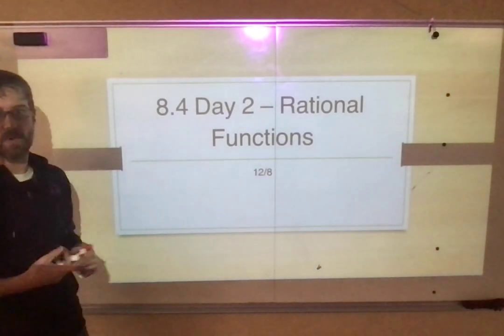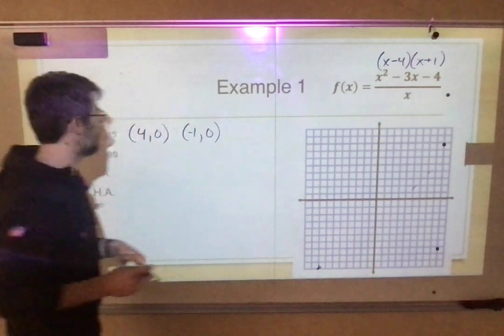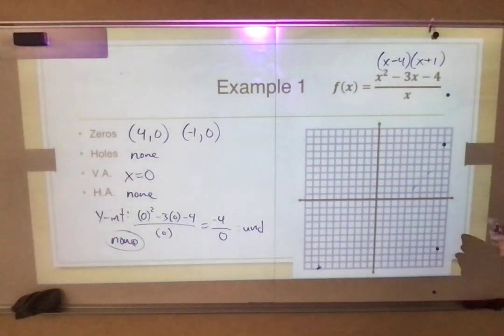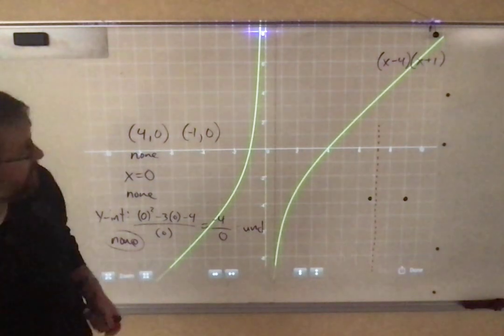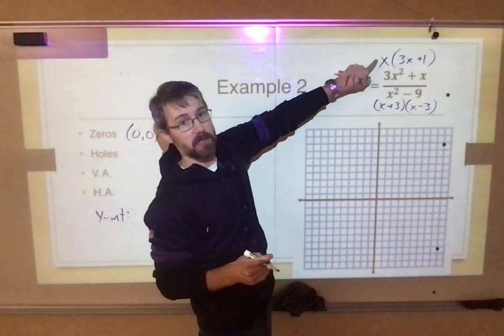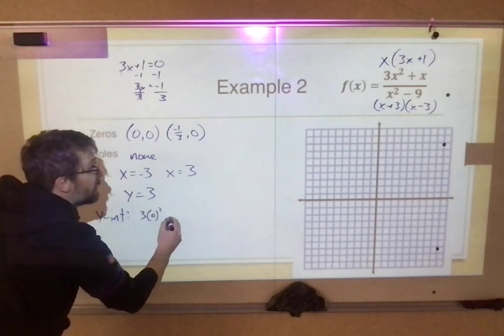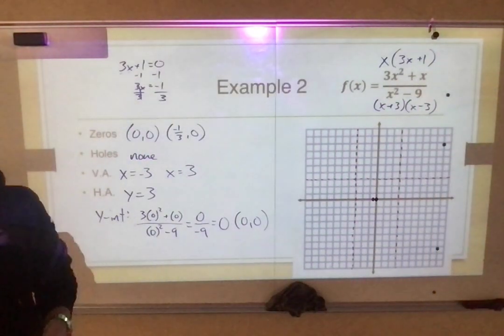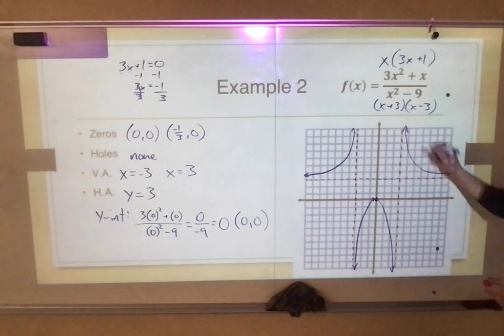FST - 8.4 Graphing Rational Functions